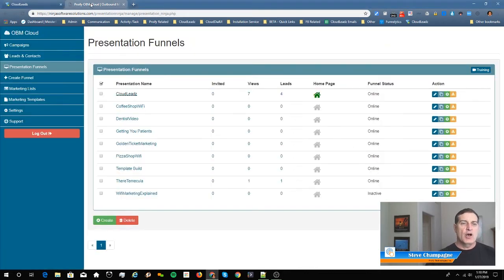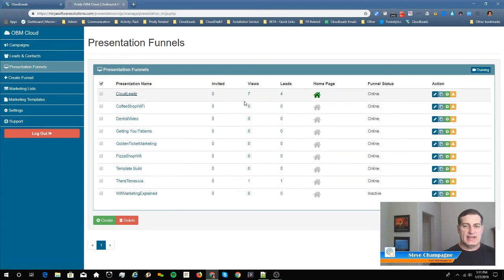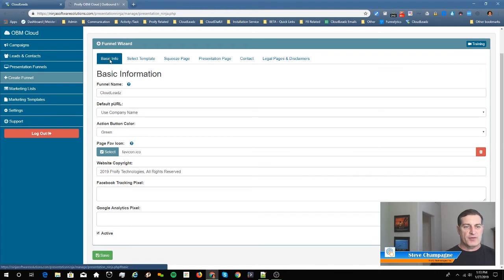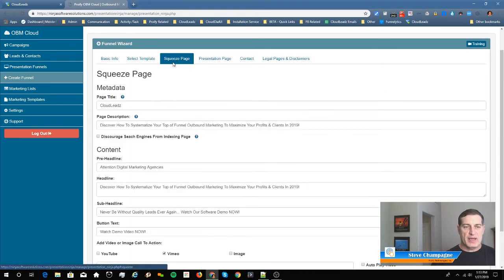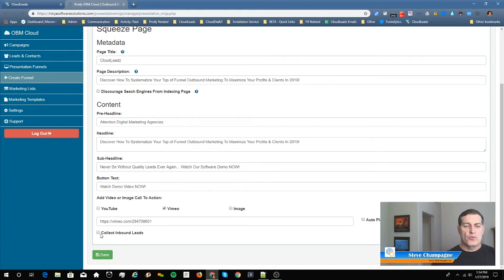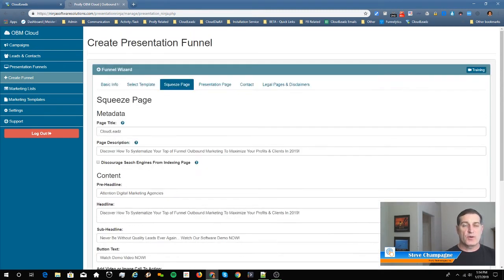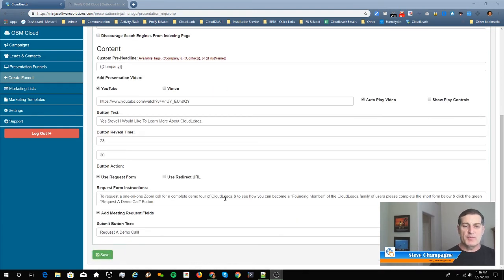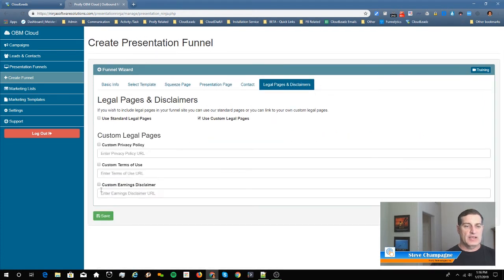CloudLeadz Demo - Video Sales Letter System